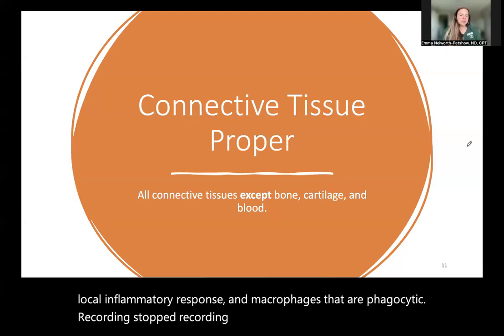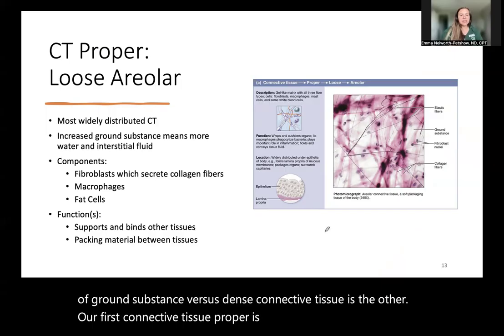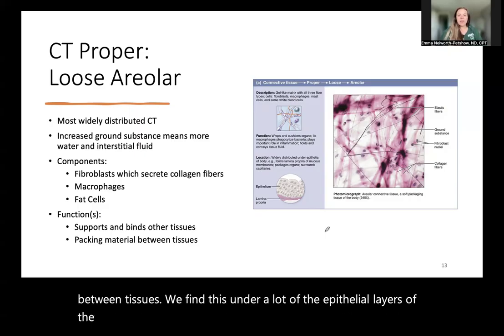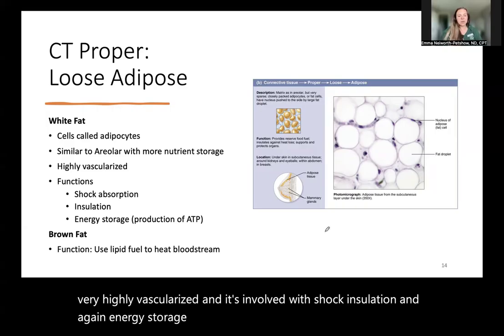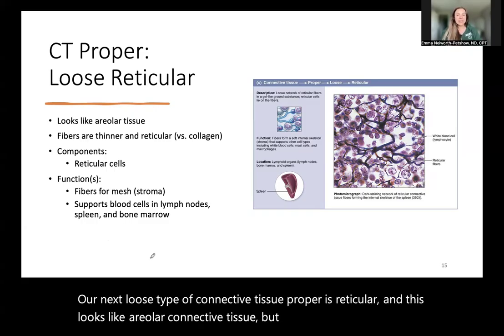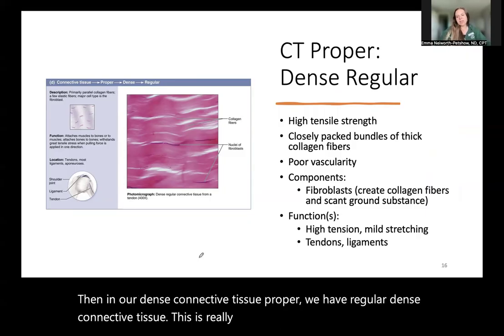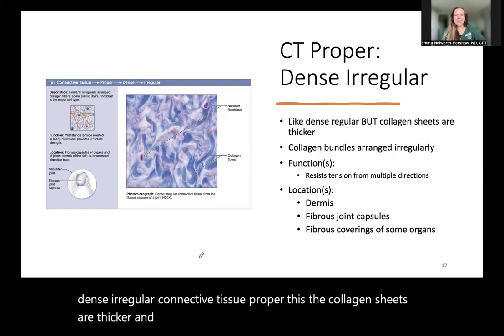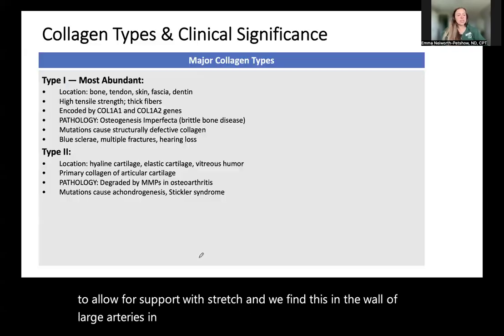Histology of Connective Tissue Part 2